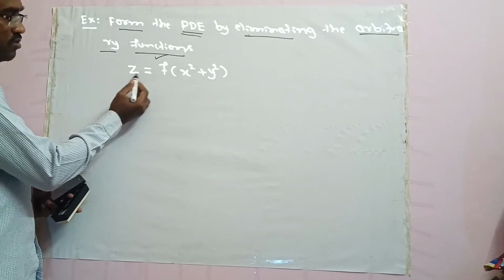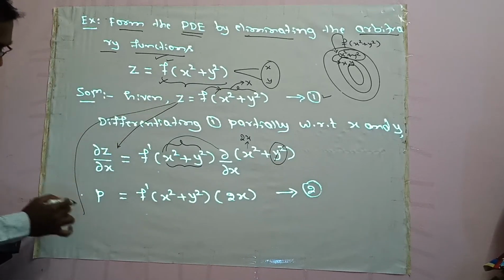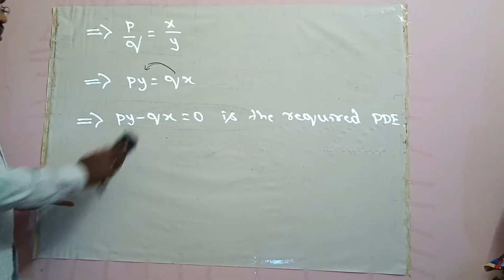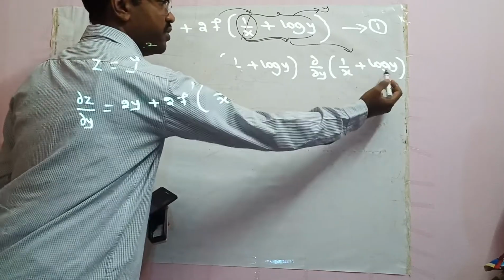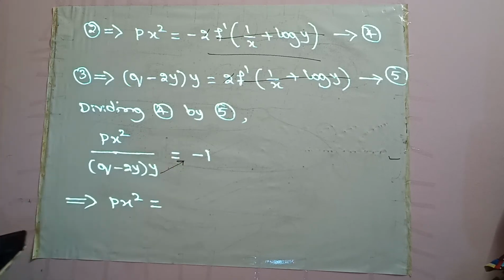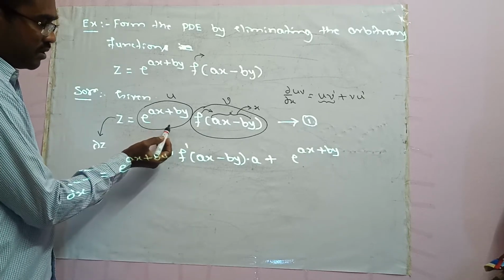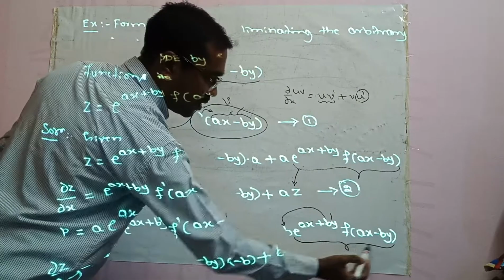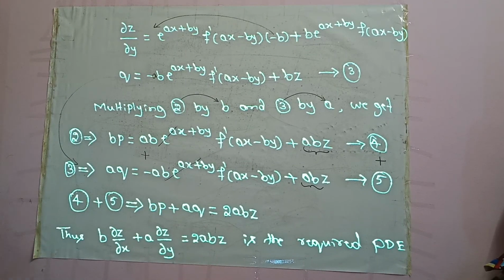Formation of PDE by eliminating arbitrary functions video 2, Vijaya Vittala Institute Of Technology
Module 3: Partial Differential Equations - Formation of PDE by eliminating arbitrary functions video lecture 2, Vijaya Vittala Institute Of Technology, Bangalore-77